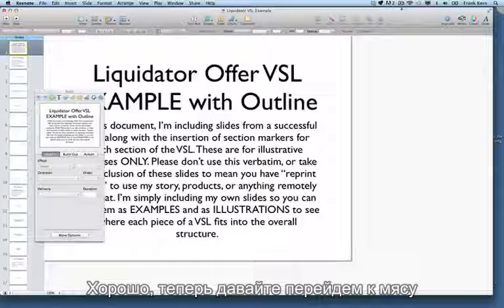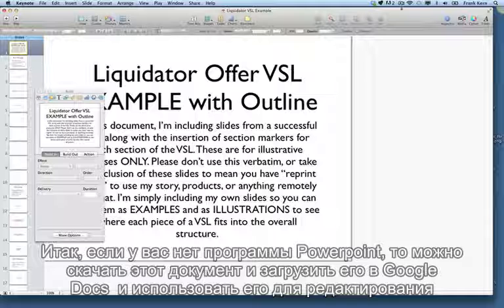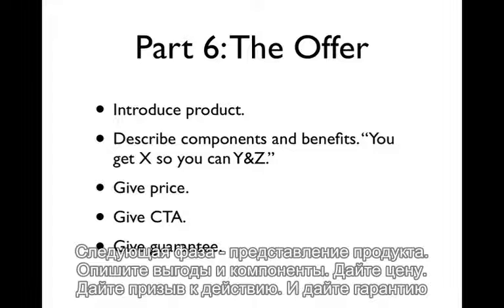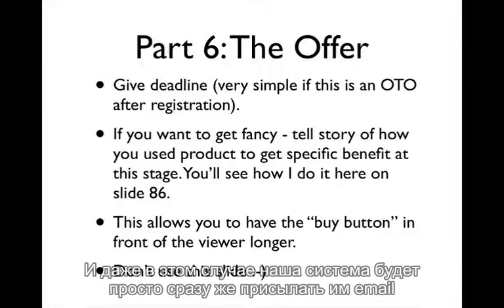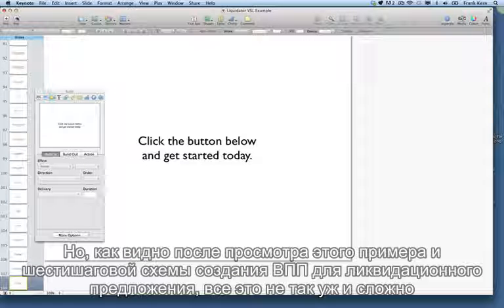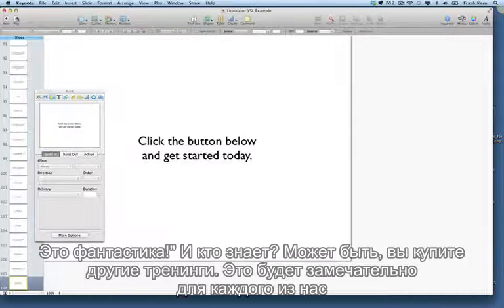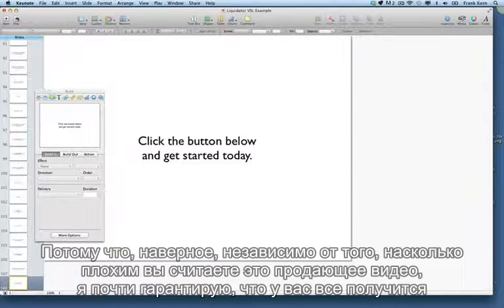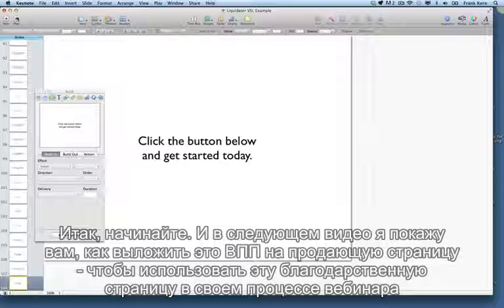11 BONUS 2 VSL Template And Walkthrough